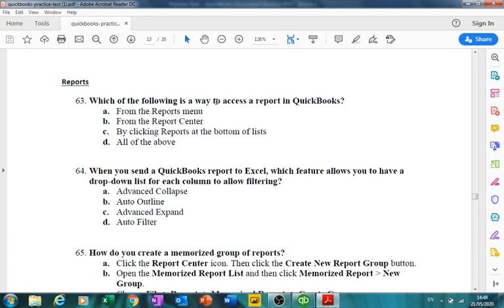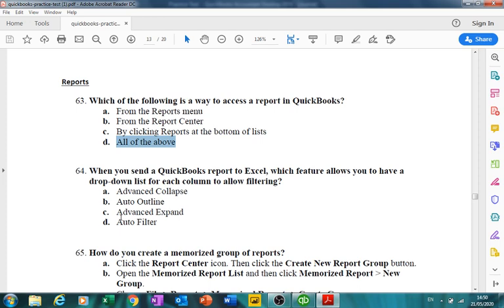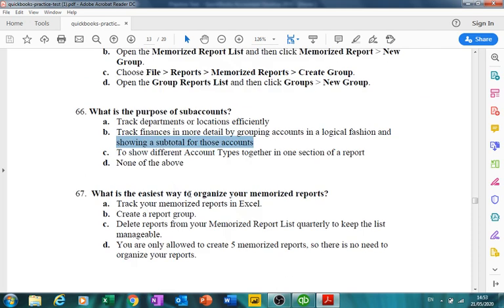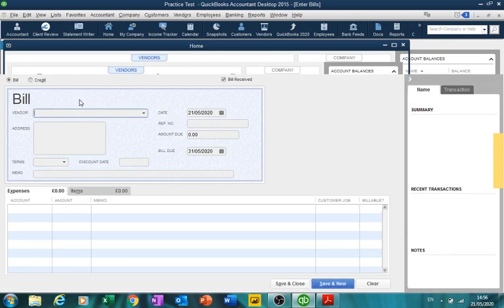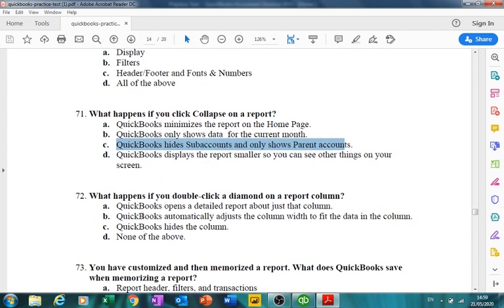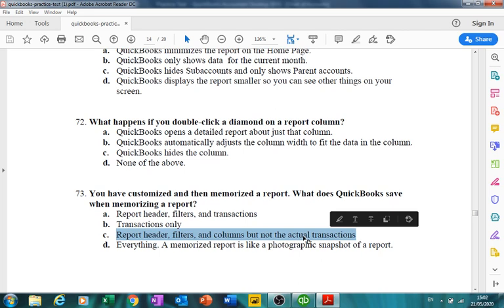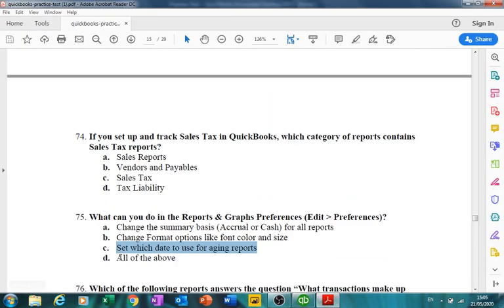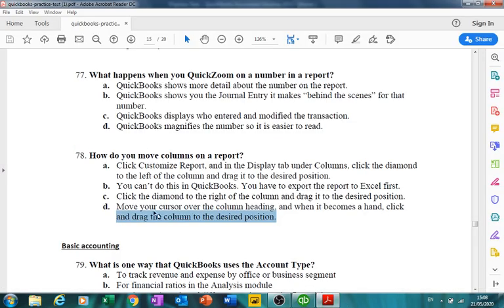Practice Test 6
محاسبة ادارية - محاسبة تكاليف - شهادة المحاسب الاداري المعتمد - برنامج اكسل - برامج محاسبية - برنامج كويك بوكس محاسبة مالية - ادارة مالية - اقتصاد -
QuickBooks Practice Test
Reports
Ways to access a report in QuickBooks
Feature allows you to have a drop-down list for each column to allow filtering in Excel
Create a memorized group of reports
Purpose of subaccounts
Display or print a batch/group of reports quickly
Options (tabs) to change a report when you click Customize Report
Click Collapse on a report
Double-click a diamond on a report column
Category of reports contains Sales Tax reports
QuickZoom on a number in a report
Move columns on a report